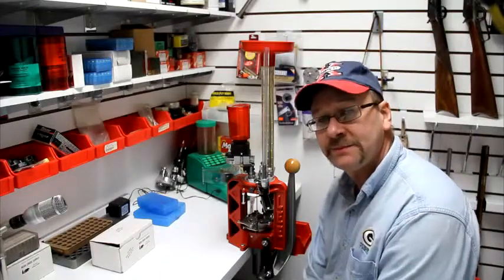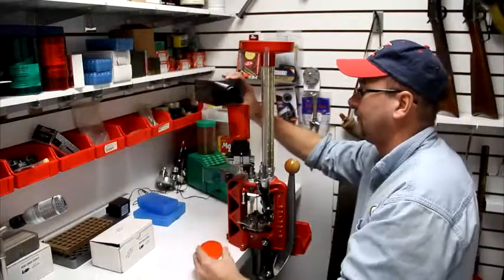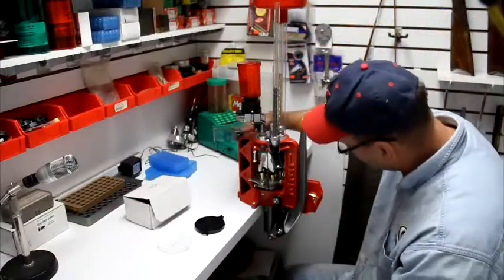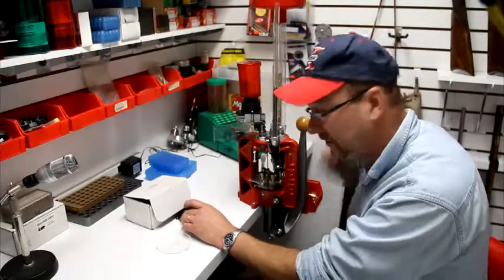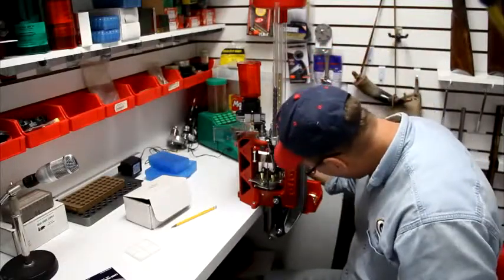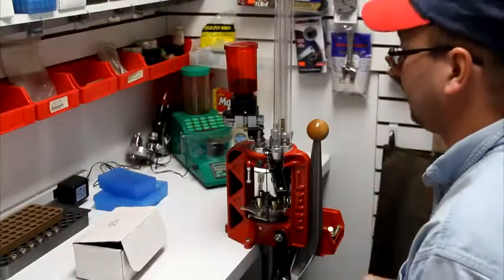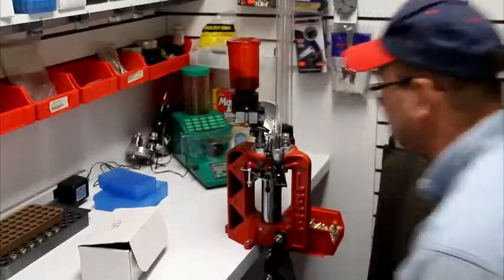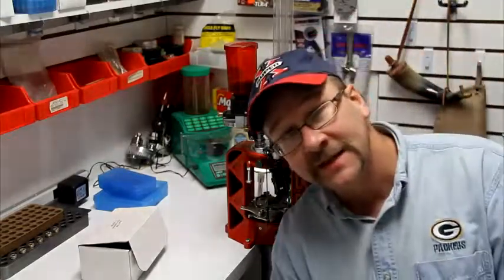Lee 2000 reloader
Reloading .45 ACP with Lee Progressive 2000